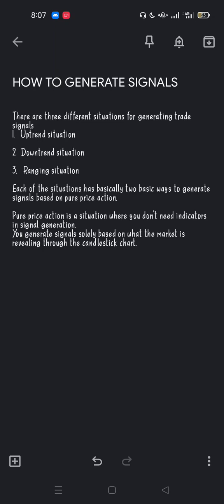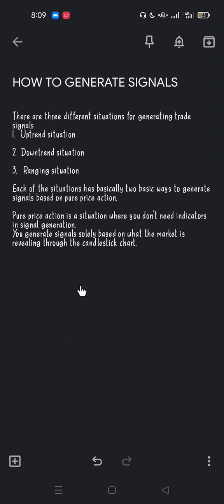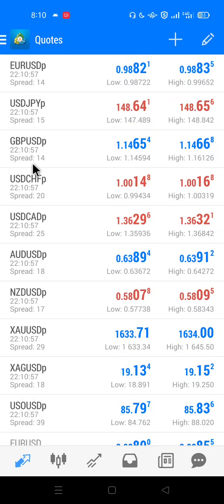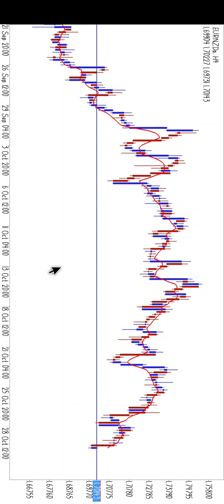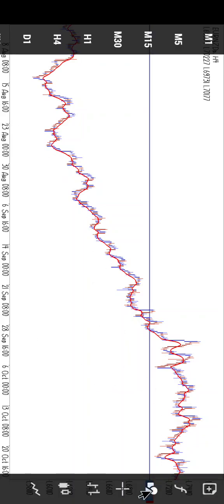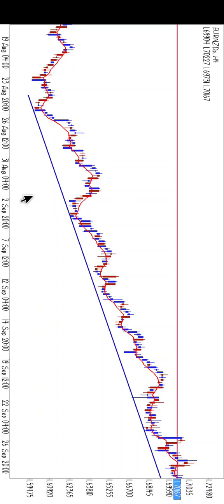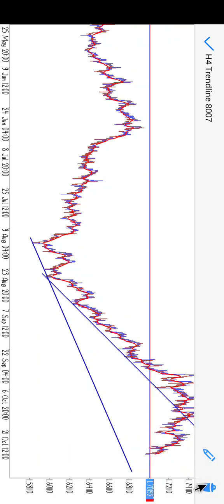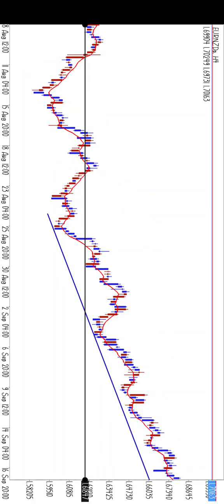How to generate forex signals in an uptrend.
To learn more on the characteristics of trends, go to our academy @

To join our free telegram community for forex Instructions and  ANALYsis